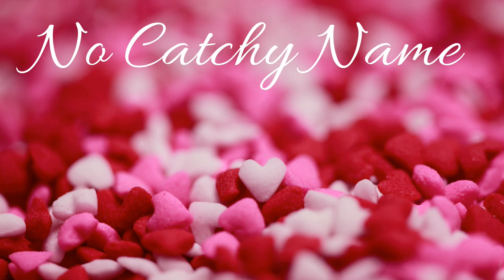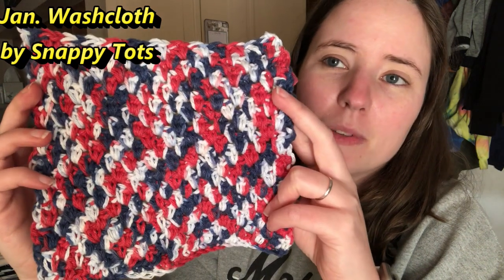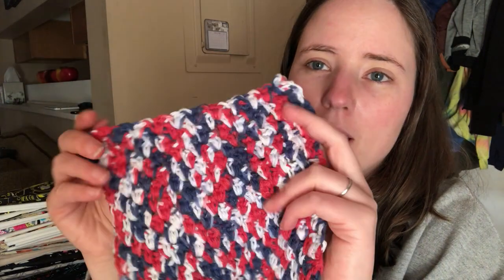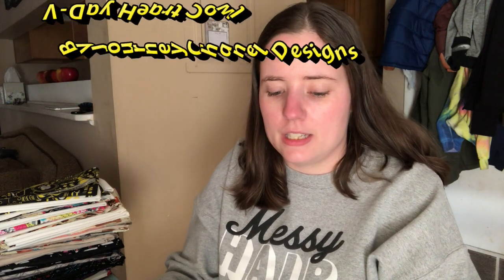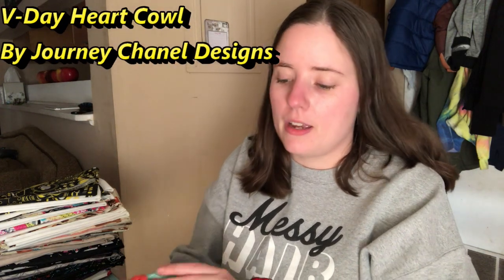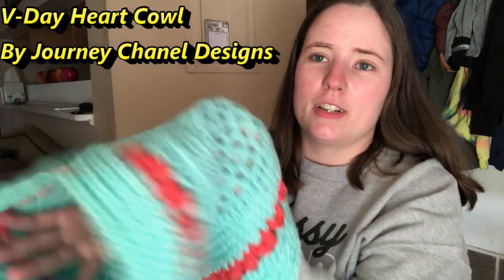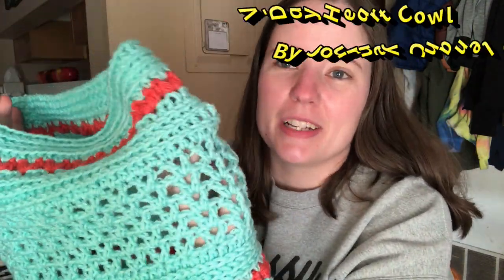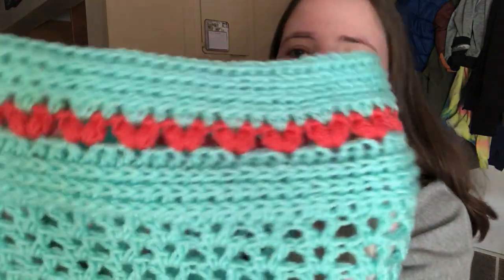No Catchy Name #101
FOs:
Jan. Washcloth by Snappy Tots
Jan. Scrubbie by Snappy Tots

Granny Shawl, no pattern.